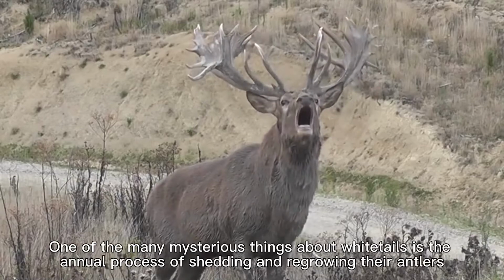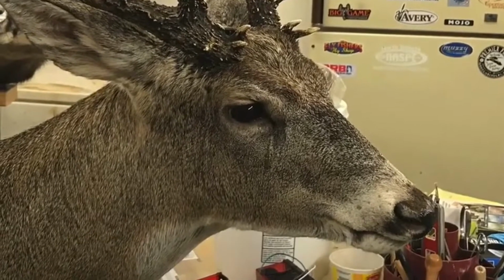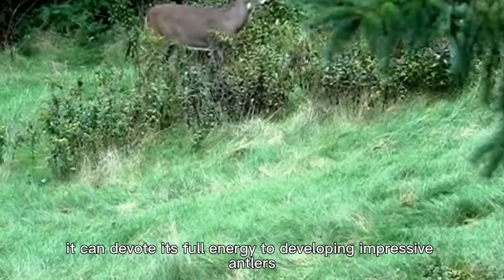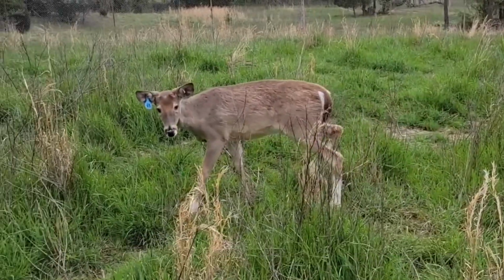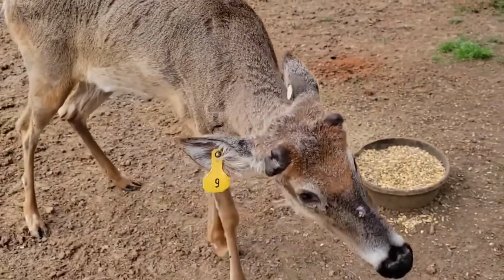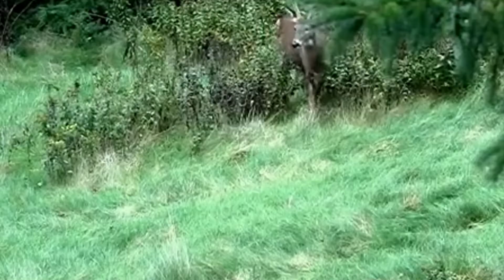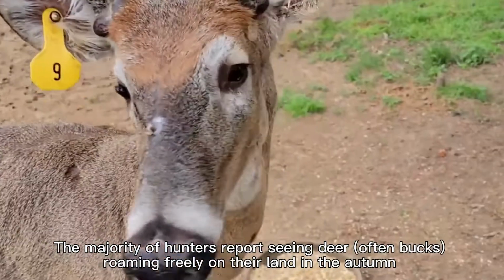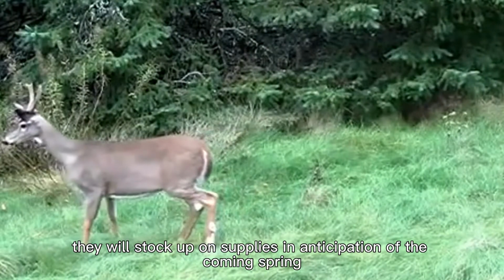【Camojojo】Why do deer coats change color?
Many wild animals have variations in colors. In white-tailed deer, several factors may be responsible. Its color is driven by genetics, environmental factors, or something else. Look this video to know.